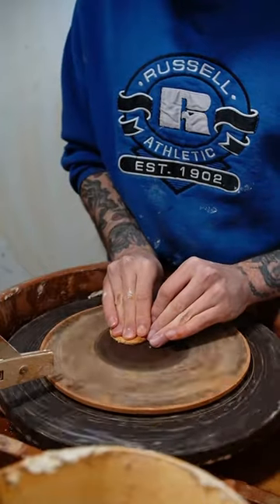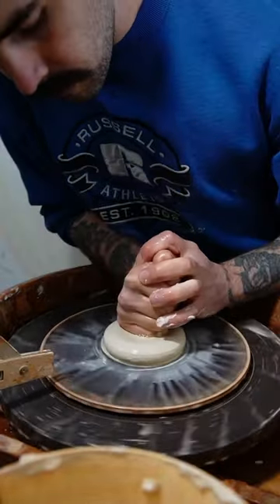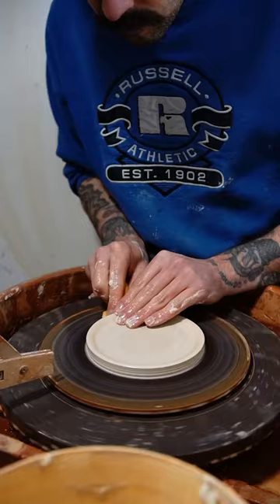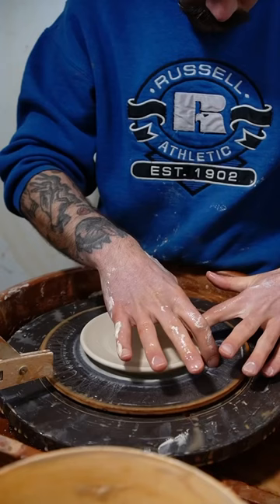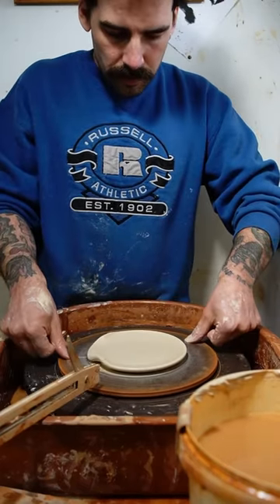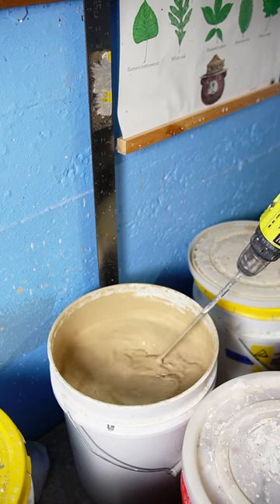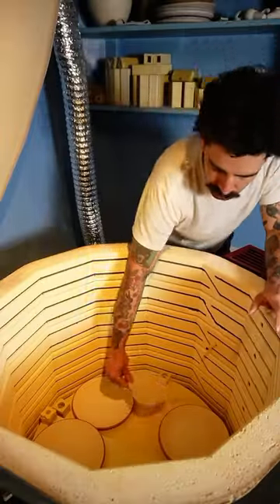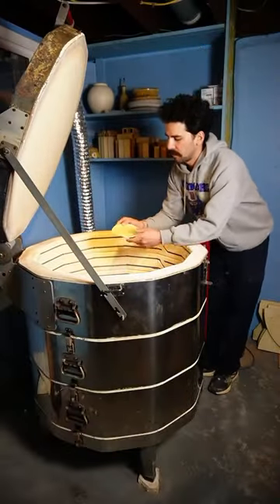a spot for sleepy spoons 🥱